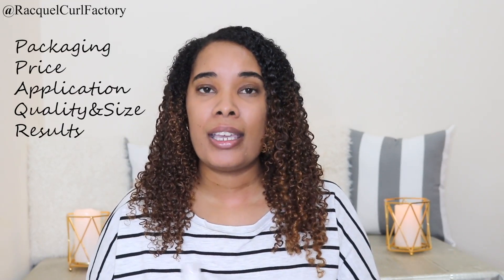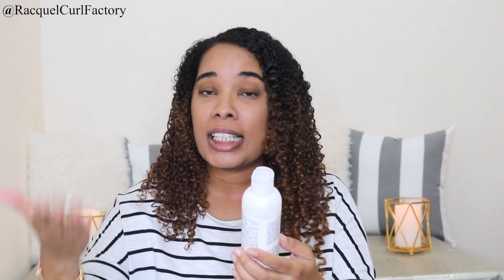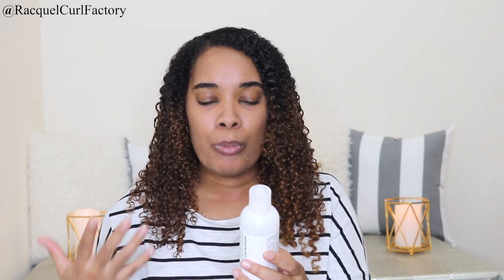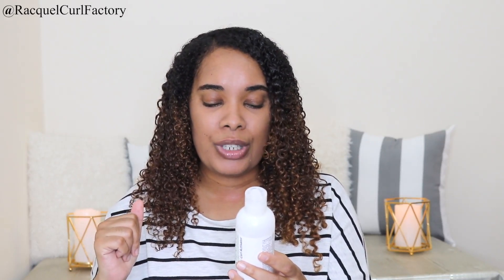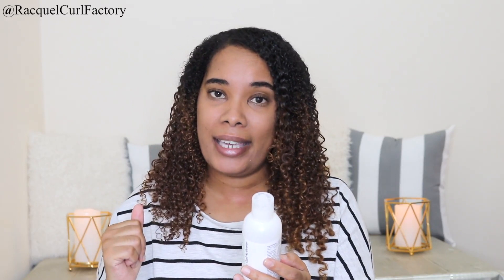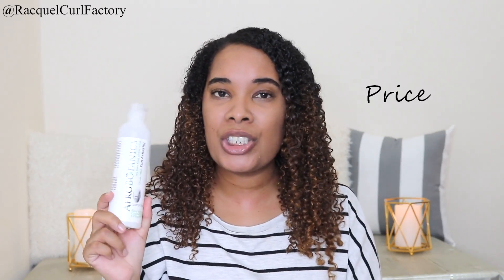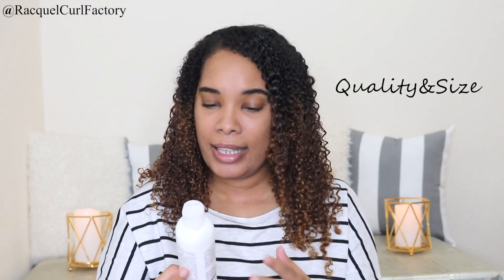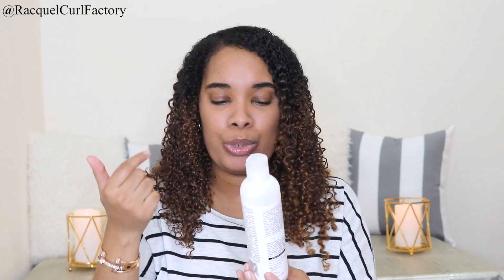REVIE | AfroBotanics Curl Activator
The AfroBotanics My Own Kind of Beautiful Gwamile Curl Activator. It contains Aloe Vera, Coconut Oil and Vitamin E. It is a good moisturizer that is suitable for all curl types. It promises to hydrate hair and immediately soften hair. It is a water-based moisturizer that contains natural oils to nourish hair. I review the product in 5 categories:
1. Packaging
2. Price
3. Application
4. Quality & Size
5. Results